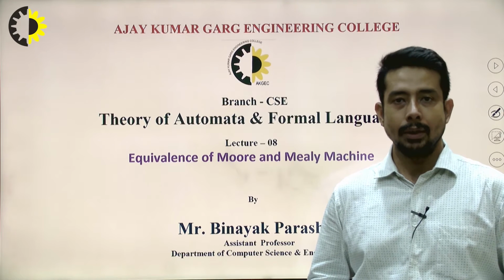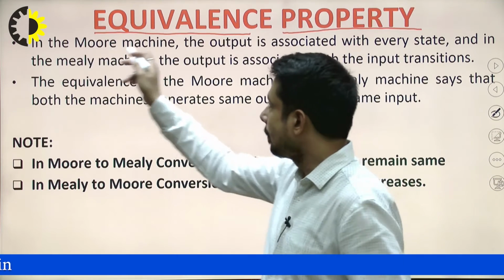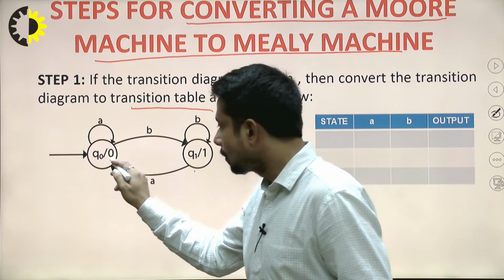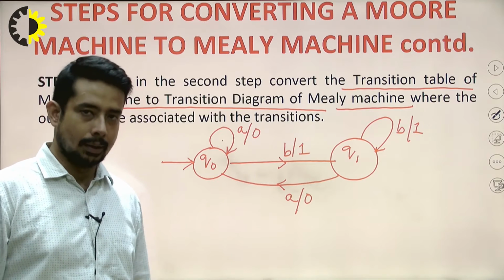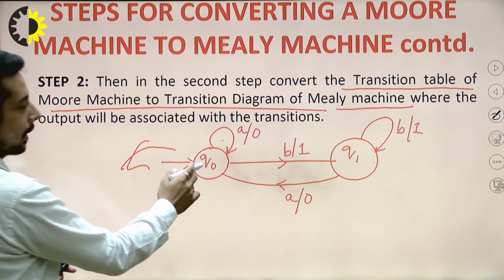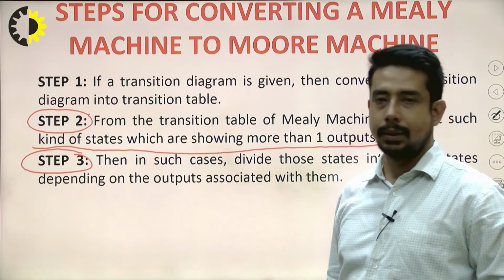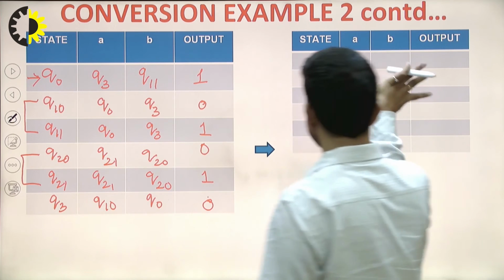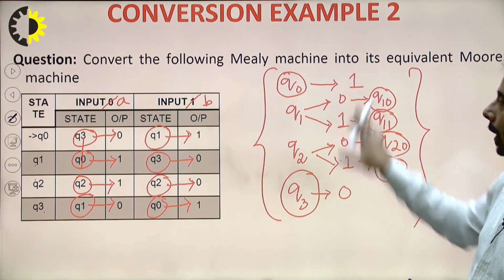THEORY OF AUTOMATA & FORMAL LANGUAGES LECTURE 10 ''Equivalence of Moore and Mealy Machine'' By Mr. B